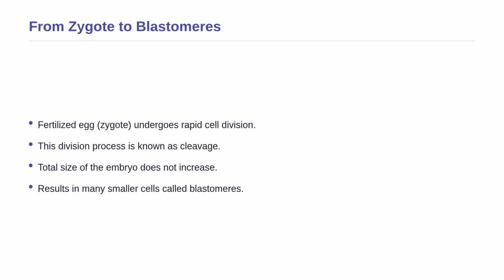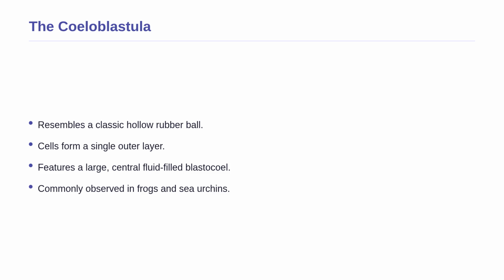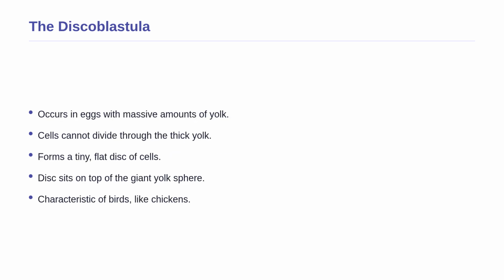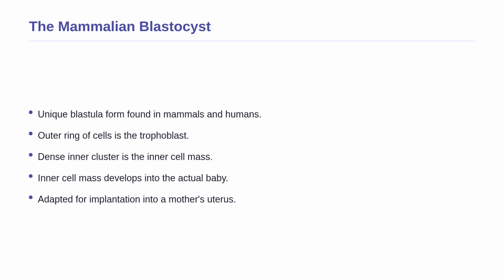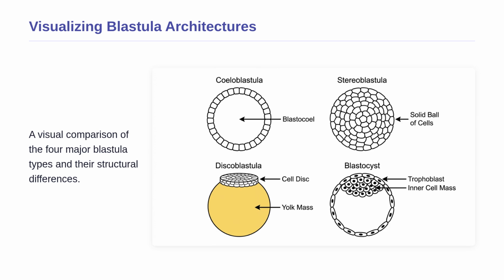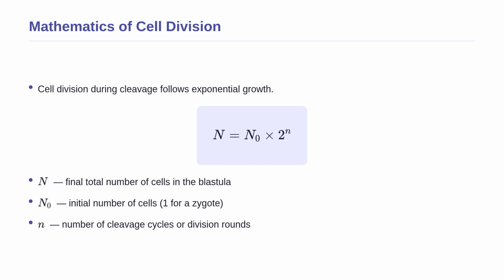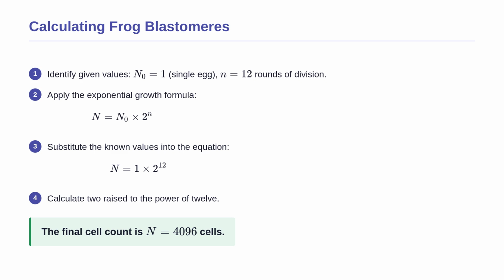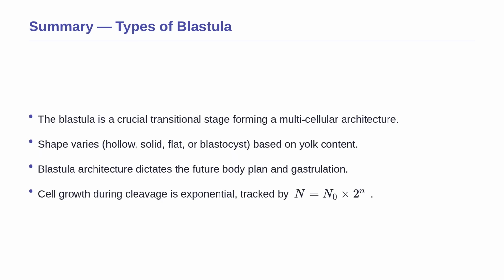Developmental Biology - Types of Blastula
Video lecture on Types of Blastula for Developmental Biology.